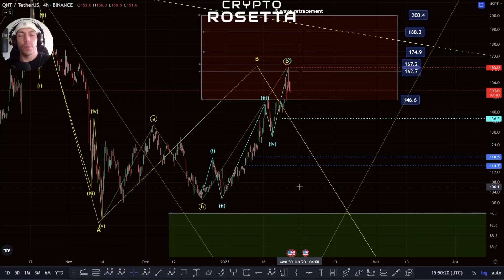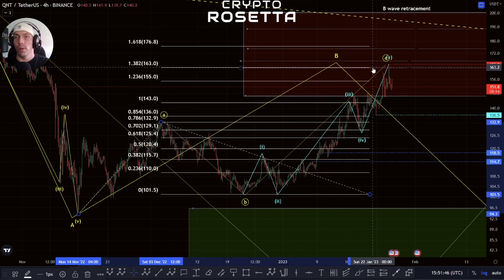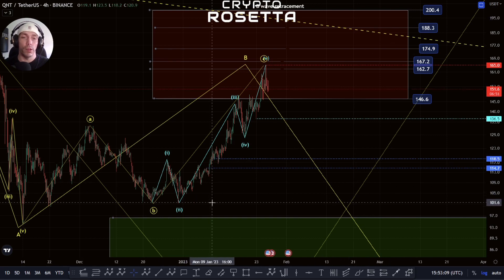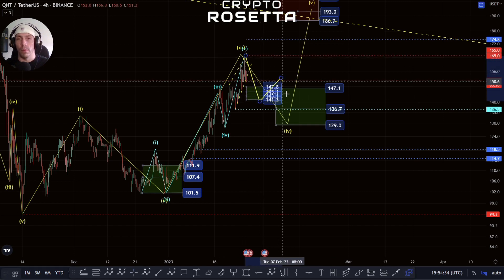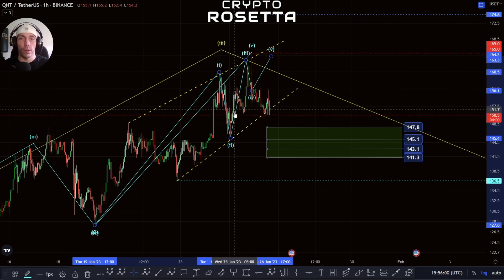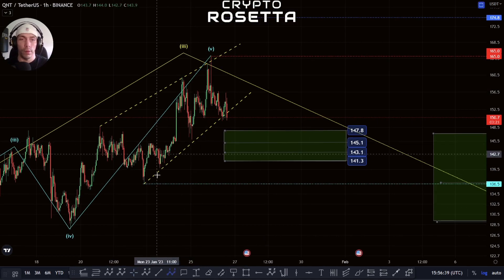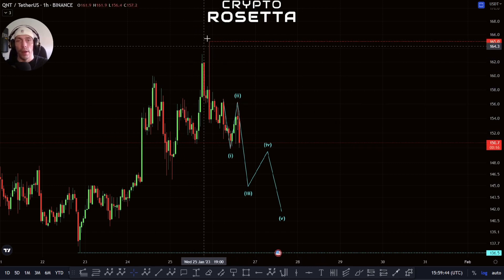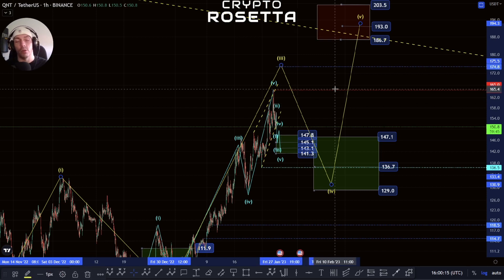QNT QUANT Price UPDATE - Technical Analysis and Elliott Wave Analysis - Still bullish?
👉 Trading View.